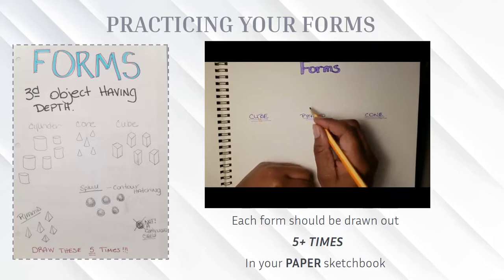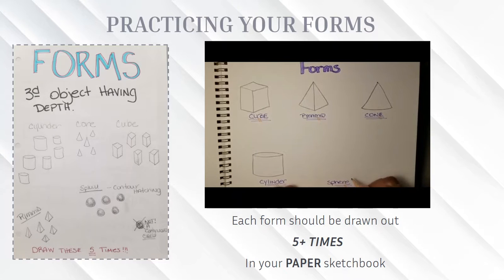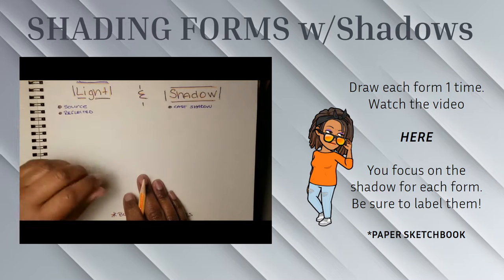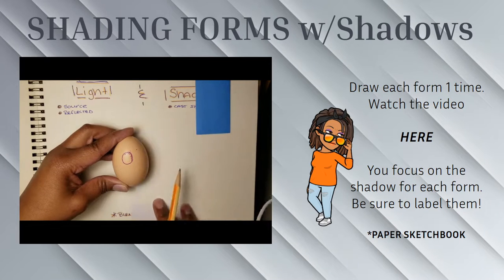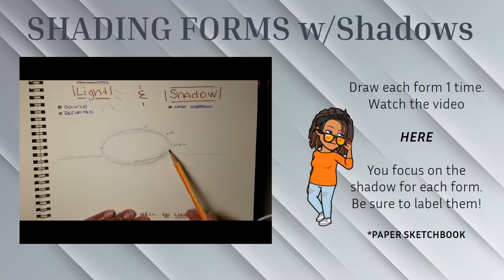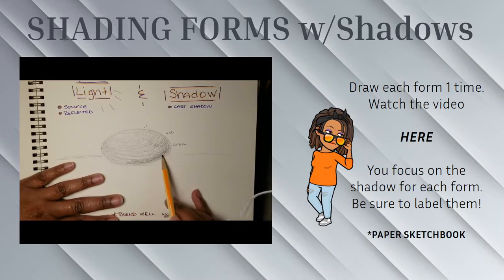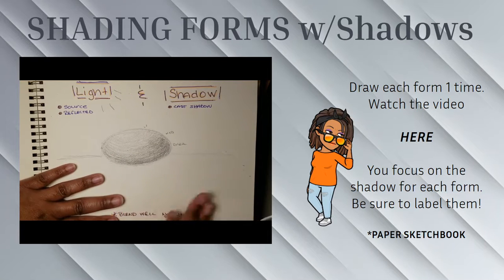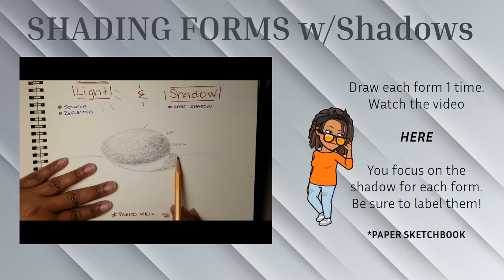Forms & Shadow by Purple Magnoila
A short tutorial on Forms & shadow in learning how shadow and forms are drawn and shaded for beginners.